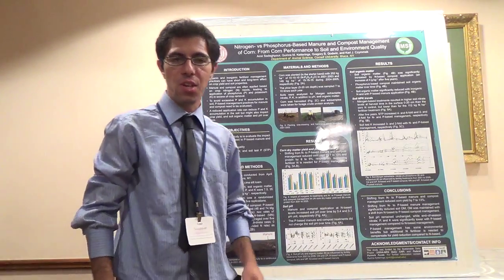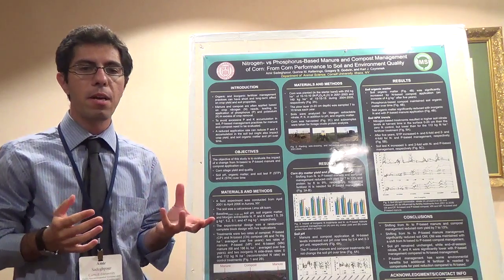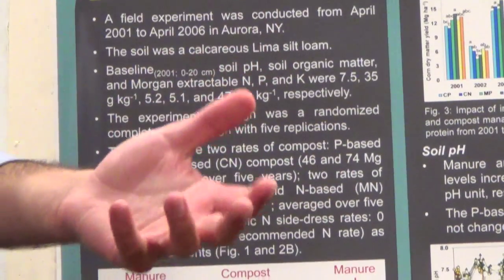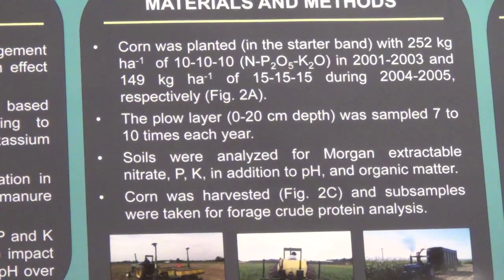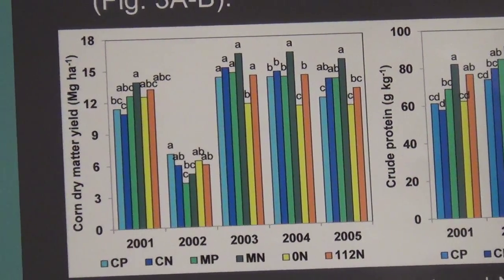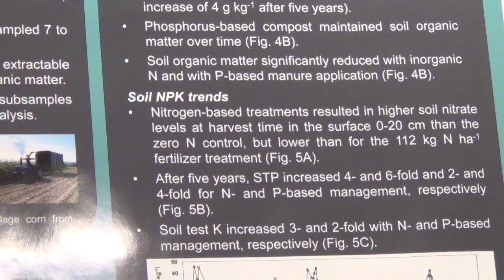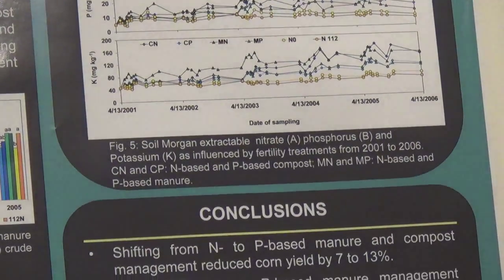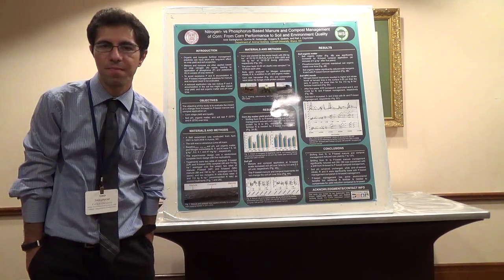Amir Sadeghpour: Nitrogen vs Phosphorus-based Manure and Compost management of Corn